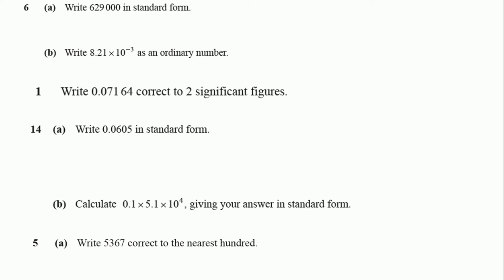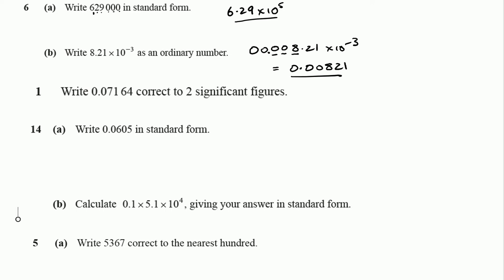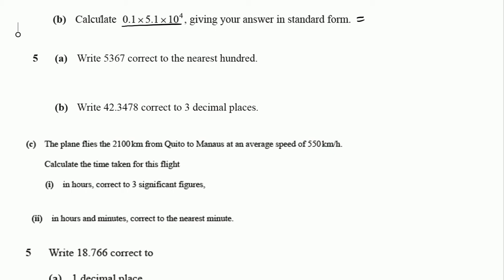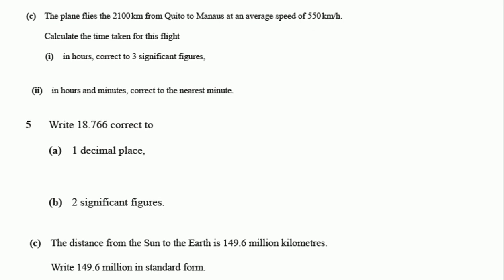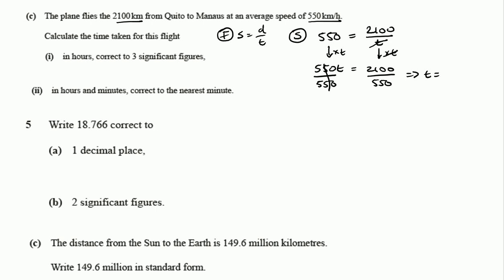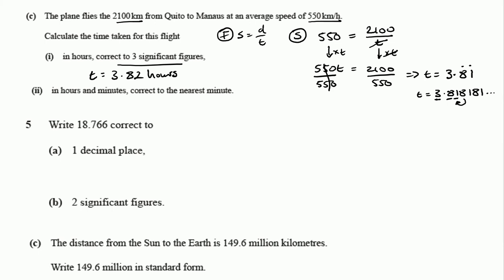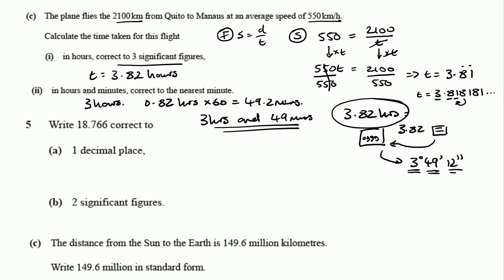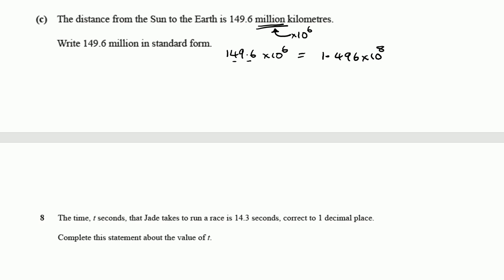7 Rounding, Bounds and Standard Form 1